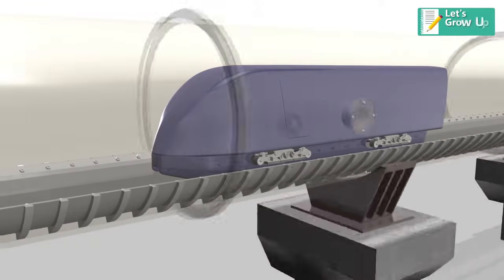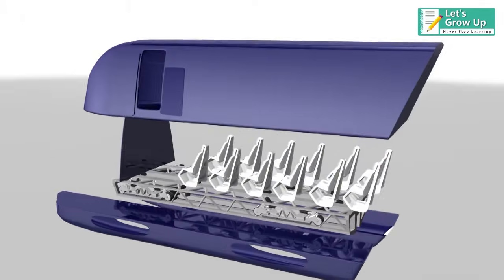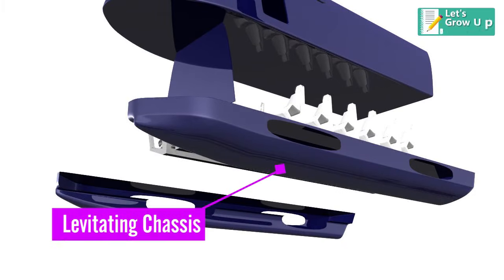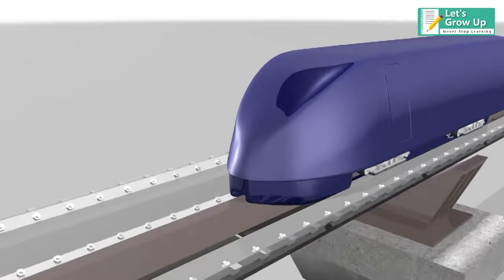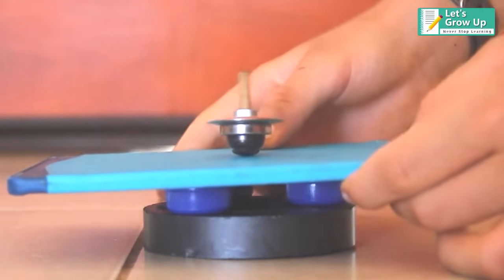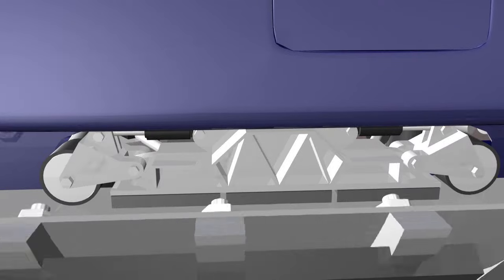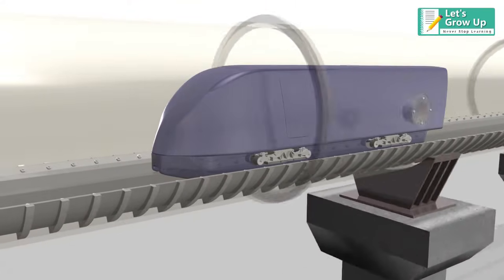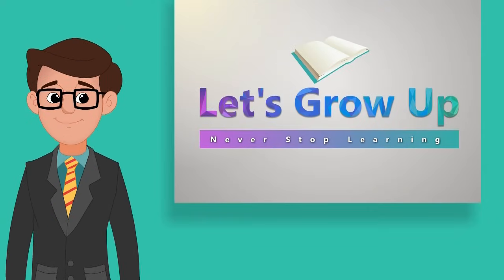The Hyperloop Unveiled | Exploring Elon Musk's High-Speed Vision for the Future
A Deep Dive into Faraday's Law of Induction | Explore the Future of Transportation! 🚄💡 In today's video, we unravel the intricacies of Hyperloop's revolutionary levitation technology, intertwining it with the principles of Faraday's law. Join us as we dissect how this cutting-edge transportation system works, delving into key points and uncovering the science behind the Hyperloop. Get ready for an engaging learning experience – the future of travel awaits!